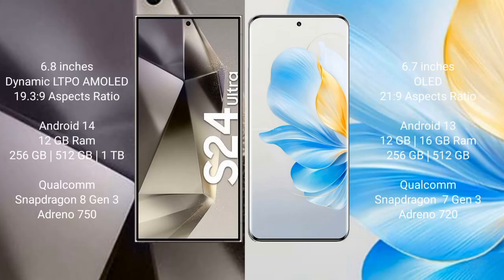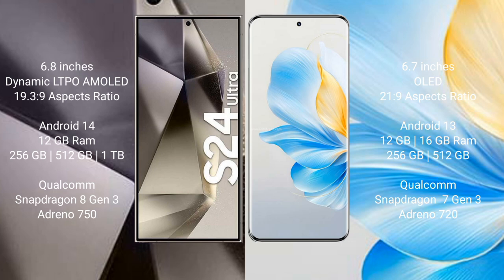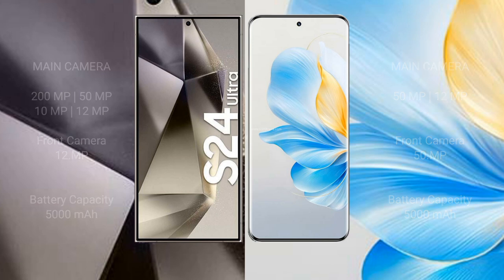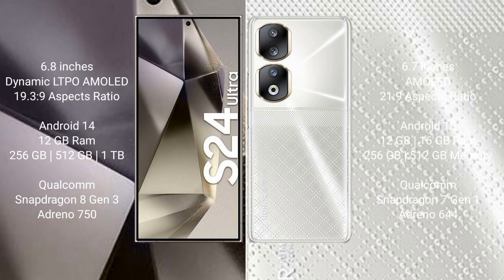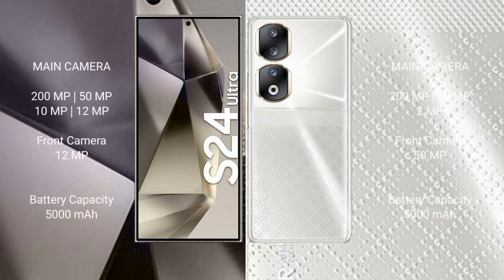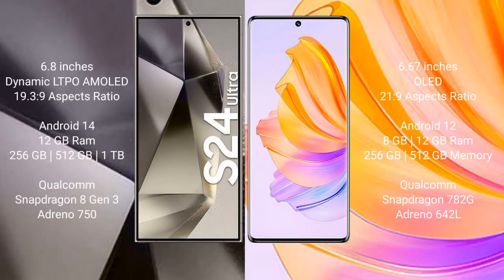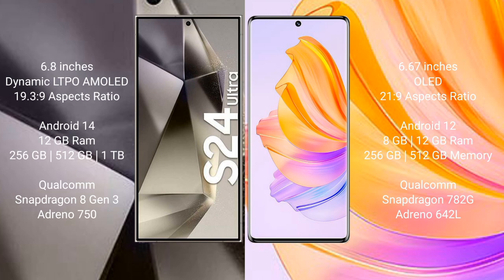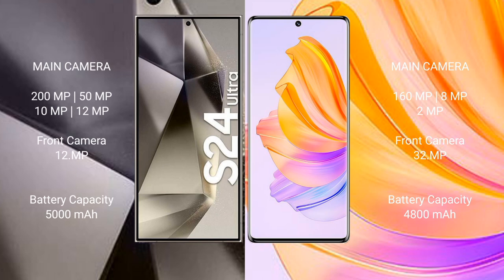Samsung Galaxy S24 Ultra vs Honor 100 vs Honor 90 vs Honor 80